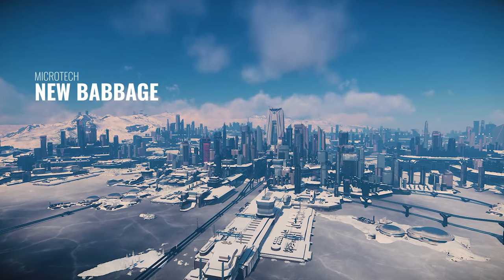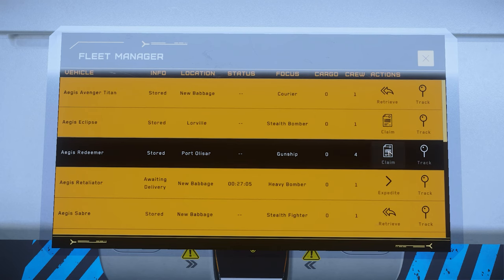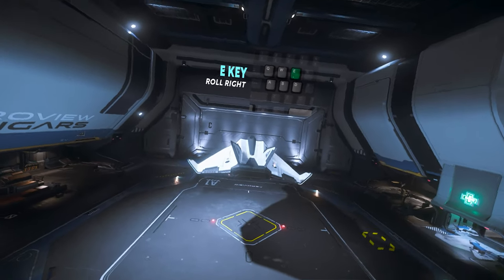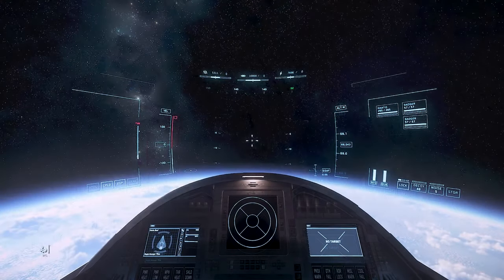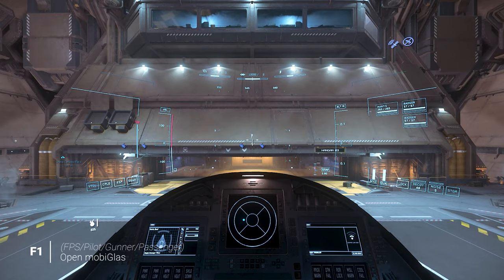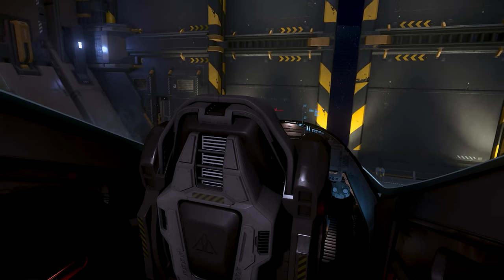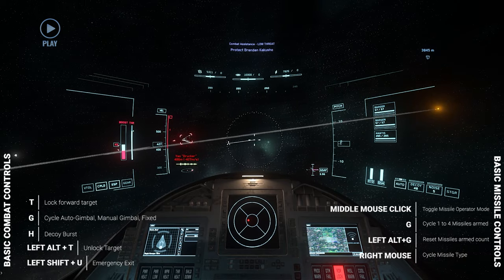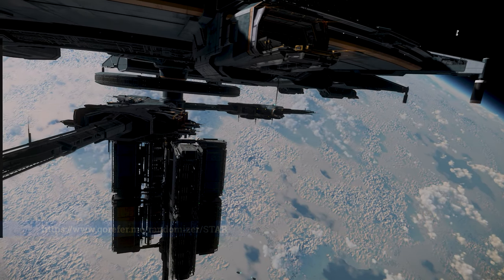Star Citizen Beginner Guide Pt. 1 - Log in, get flying and get paid.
In an effort to smooth out the new player experience in the Star Citizen Alpha environment, I'm creating a series of tutorials to help new players get earning in-game currency as quickly and efficiently as possible. Some information contained in these tutorials may even be beneficial for intermediate players. Don't hesitate to ask any questions in the comments.

If you found this guide helpful or entertaining, please throw a vote on it in the Community Hub to help share the love

00:00 Introduction
00:52 Briefing
01:49 Basic on-foot controls
04:09 Aspire Grand to NBIS hangars
05:21 Ship retrieval and boarding
07:21 Basic Flight Controls
14:08 Navigation
15:42 Landing at Port Tressler
18:22 Eating/Drinking
19:01 Setting Regeneration (spawn) location
19:49 Going on a Mission
22:34 Missiles and Countermeasures
23:53 Ship to Ship Combat
26:29 Logging off
27:37 Helpful websites
29:20 Signing off

Amendments - When 3.18 is released, there will be a few slight differences from what I've shown in the video. Pressing G will cycle between Gimbal and Fixed, and HOLDING G will switch to Manual gimbals. Also requesting landing and take off will have a Default keybind. I believe the Equip Helmet shortcut will be on the Radial Menu too. I will try to keep this updated.

Tutorial is current as of Patch 3.17.4

All game content and materials are copyright Cloud Imperium Rights LLC and Cloud Imperium Rights Ltd.. Star Citizen®, Squadron 42®, Roberts Space Industries®, and Cloud Imperium® are registered trademarks of Cloud Imperium Rights LLC.